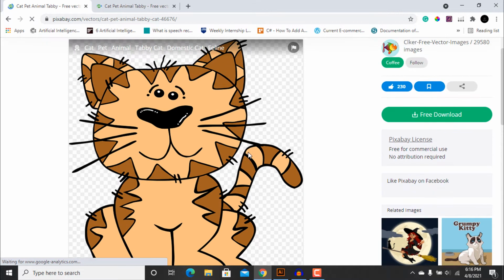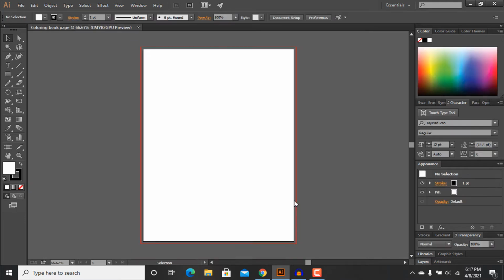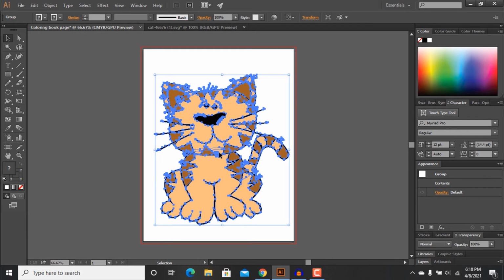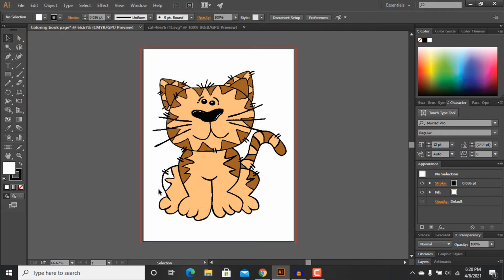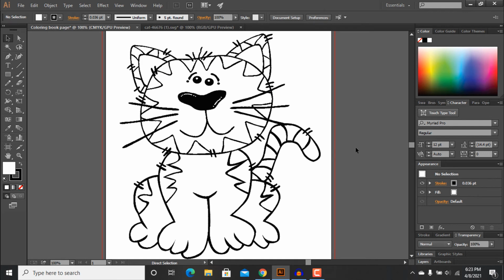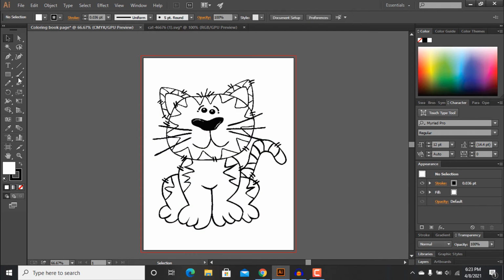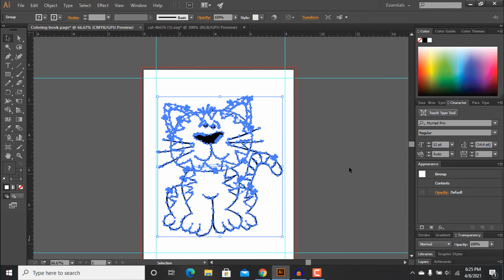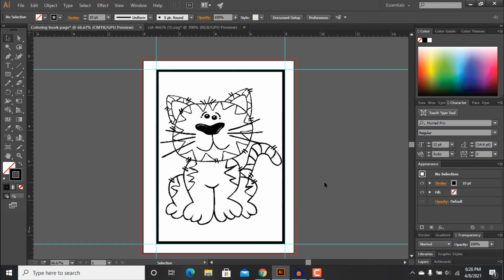How to design Coloring Book in Adobe Illustrator? Amazon KDP Publishing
Here is a short video showing you how to design a coloring book page in adobe illustrator without any graphic designing knowledge. Easy method to make a coloring book.